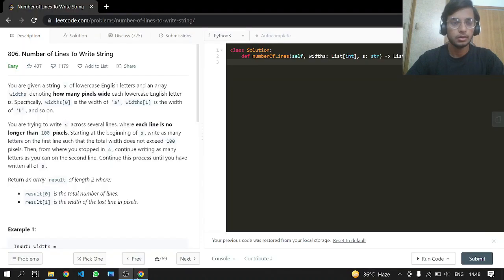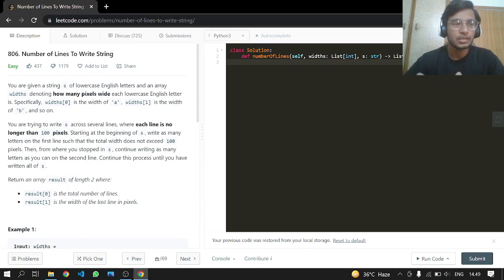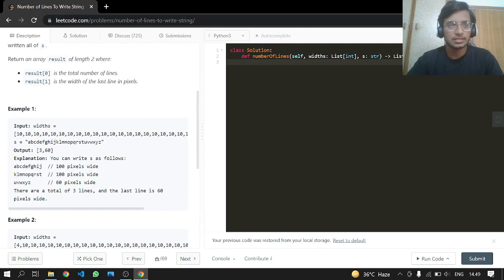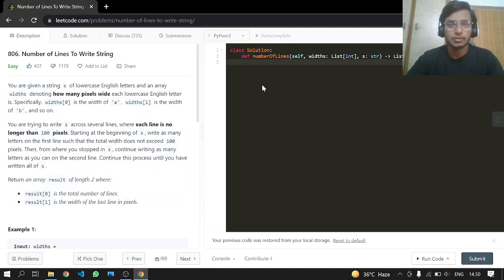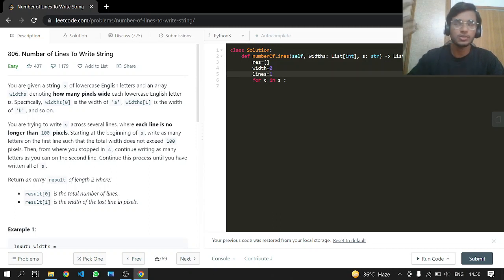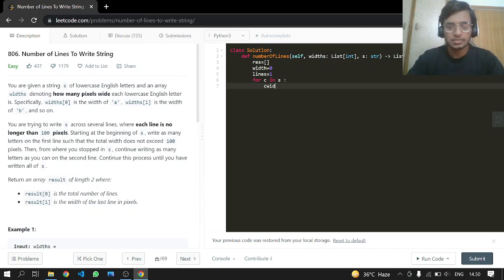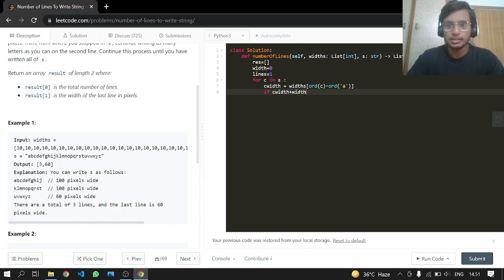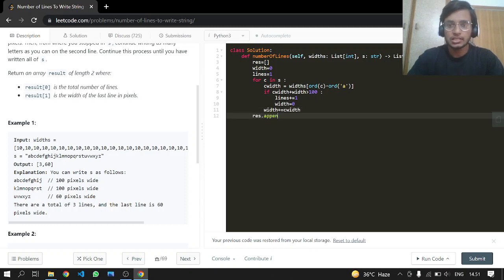806. Number of Lines To Write String | Leetcode | Python